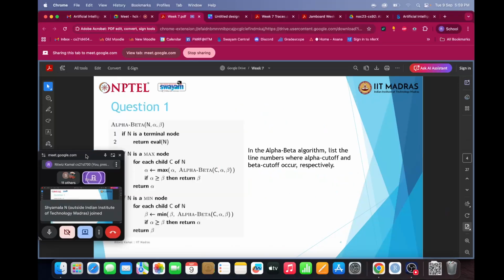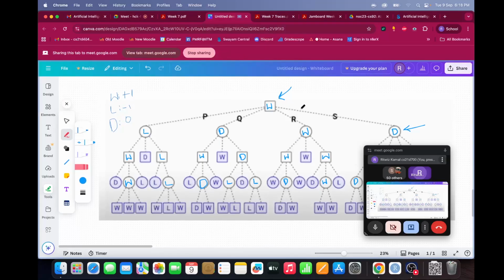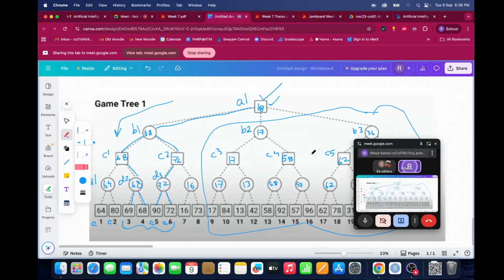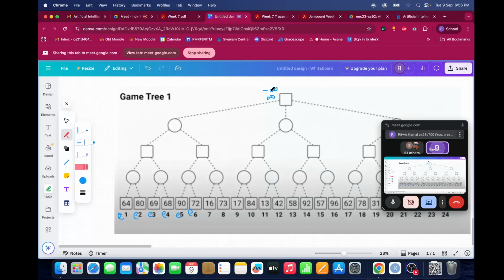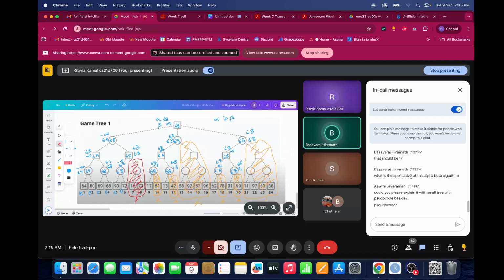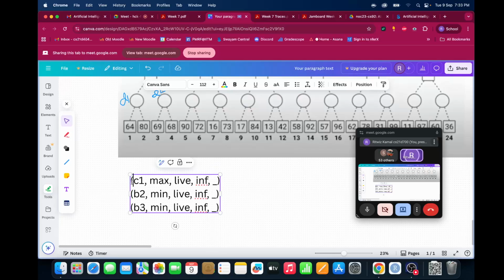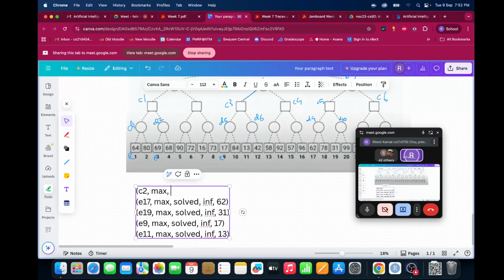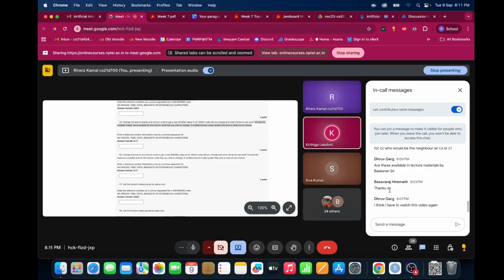AI:SMPS noc25-cs88 Week 7